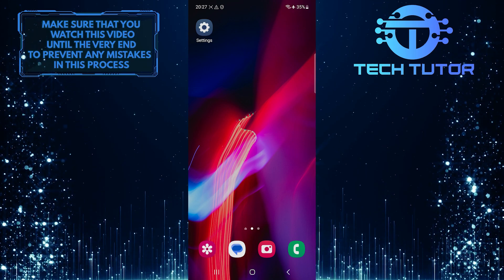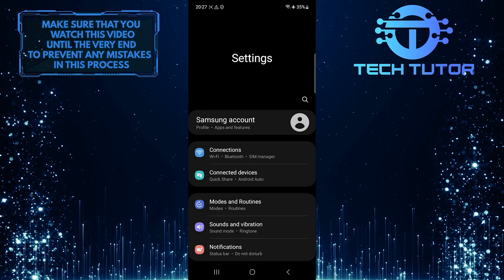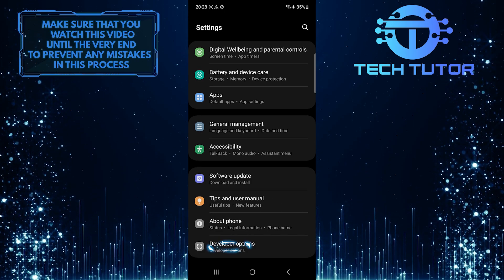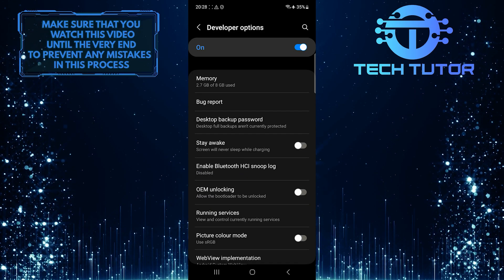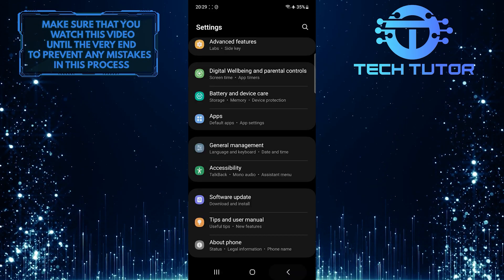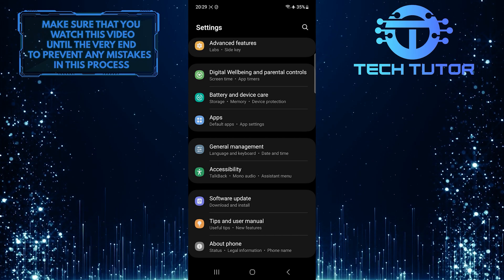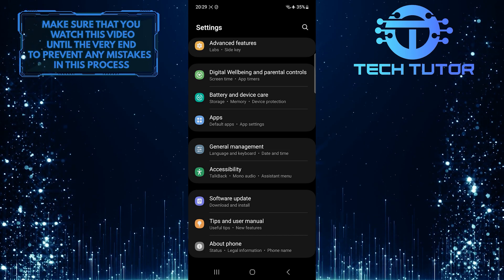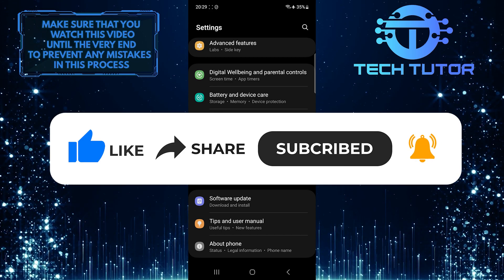How To Disable Developer Mode On Samsung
In this short tutorial, we will show you how to disable developer mode on your Samsung device. Developer mode or developer options are settings that allow advanced users to customize and tweak their devices. However, if you no longer need these options or want to prevent unauthorized access to certain features, disabling them is essential.